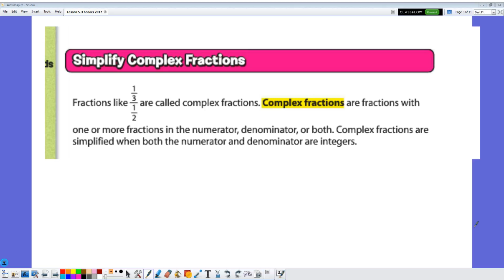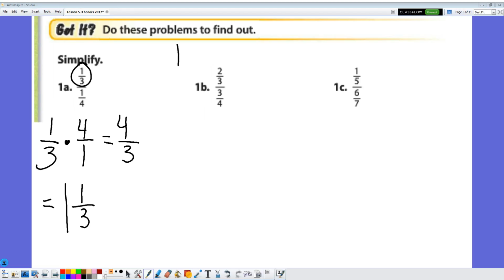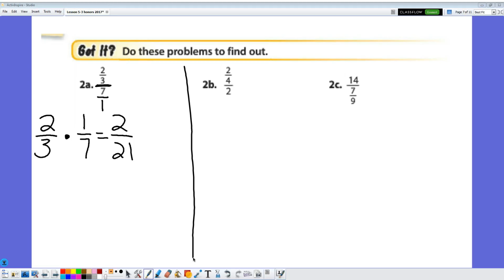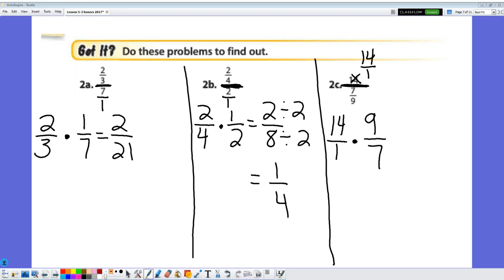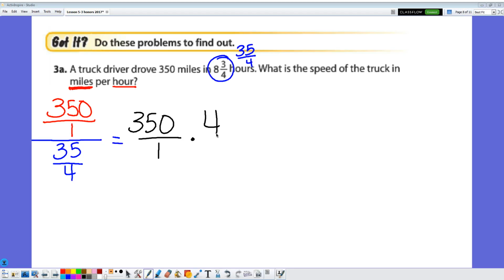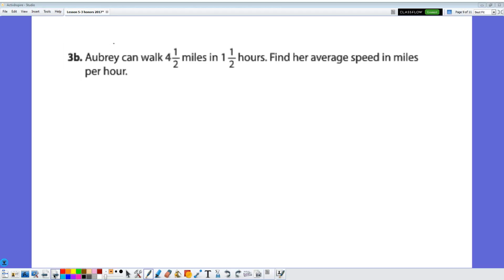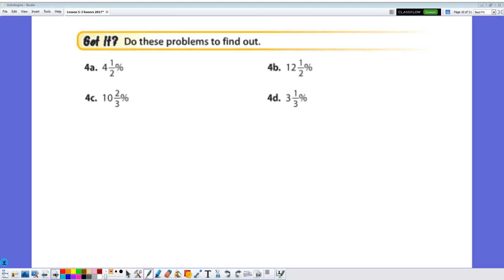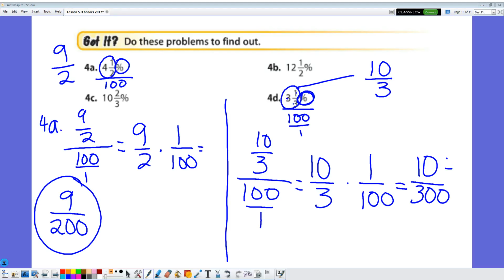Nov 29, 2017 7:10 AM